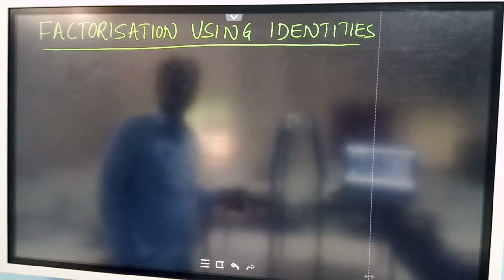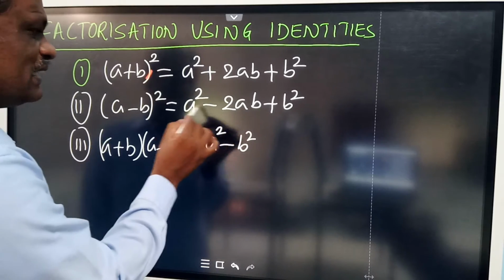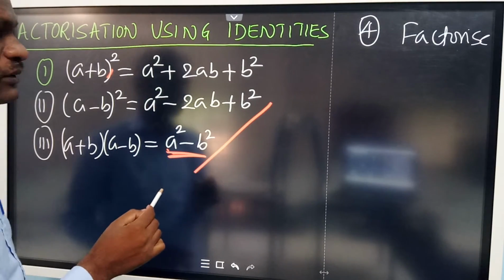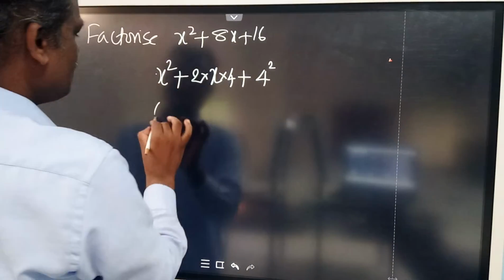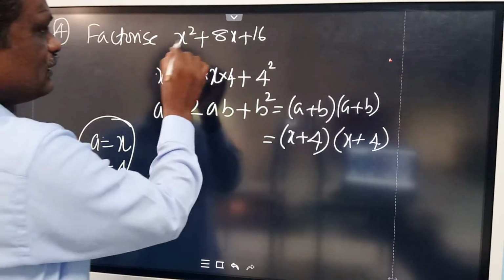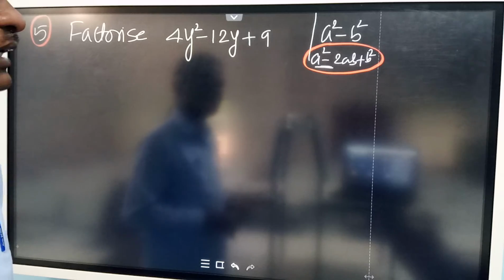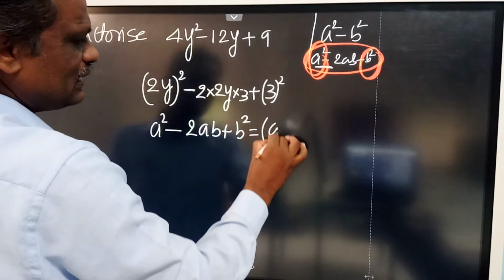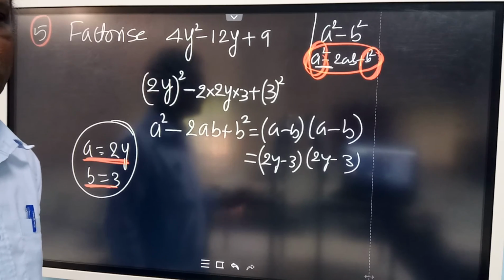Factorisation class 8 part 3